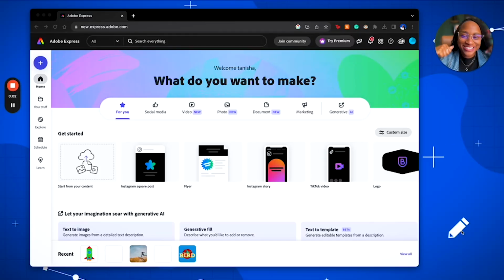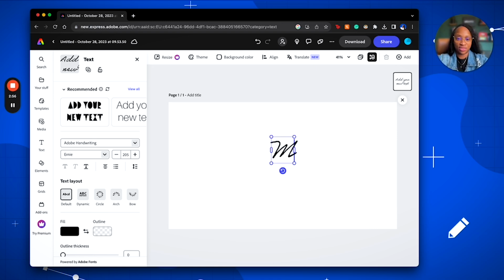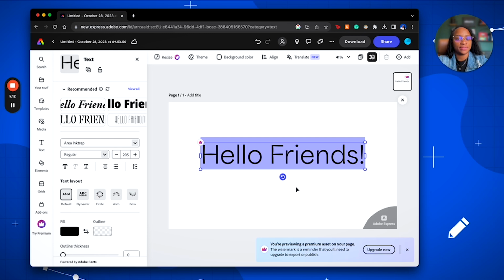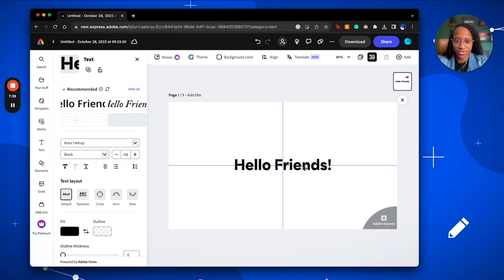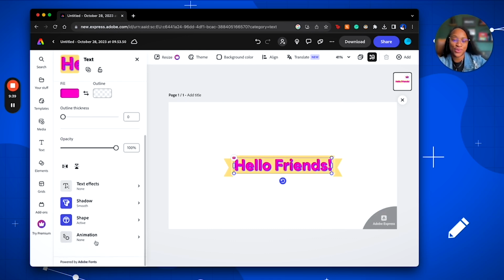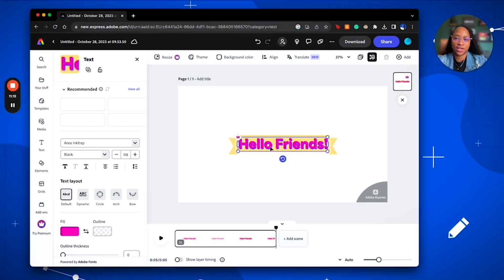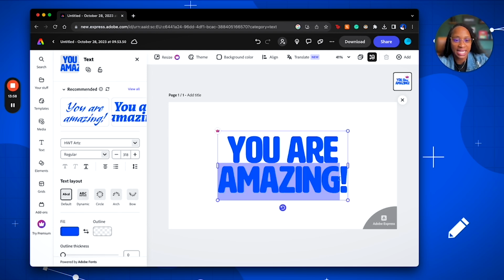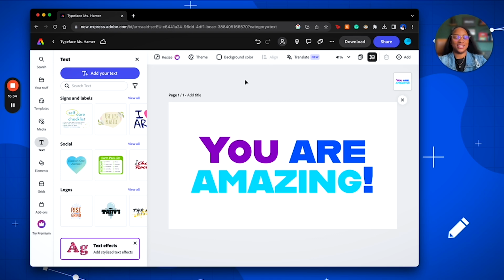Adobe Express: EASY Designing for Kids!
Looking for a fun and easy way to introduce kids to graphic design? Adobe Express makes it simple! In this video, we’ll explore how to choose the perfect fonts, customize text styles, and even bring words to life with cool text animations! 🚀✨ Watch as we break down step-by-step how young creatives can design eye-catching graphics with just a few clicks. Whether they’re making posters, social media posts, or digital art, this is the perfect way to get started!

Graphic Design for Kids